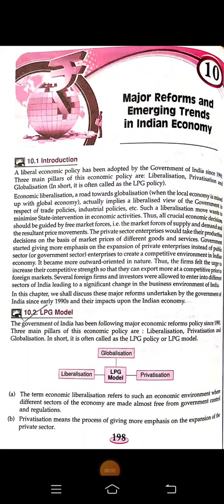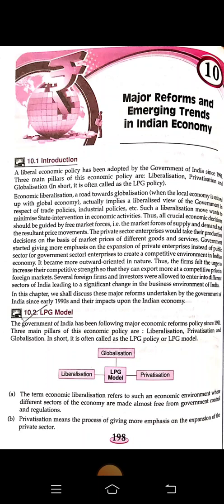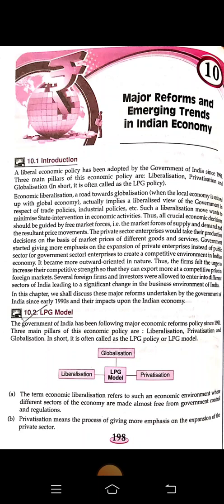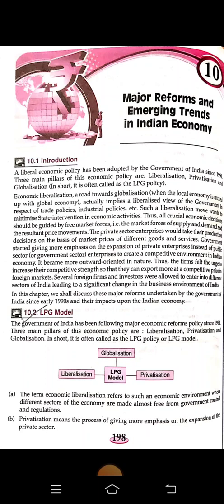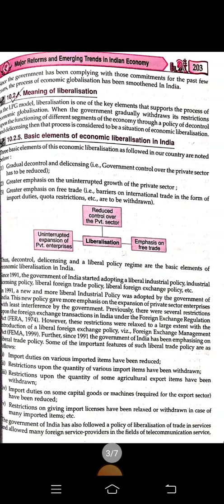Class-IX/Major Reforms and Emerging Trends in Indian Economy/LPG Model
Class-9/Economics/Chapter-10/Part-1